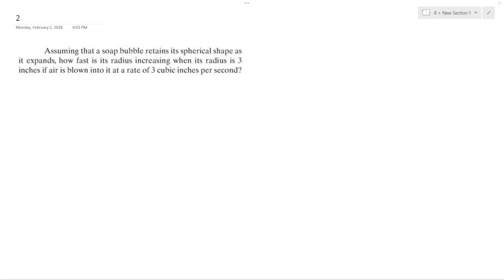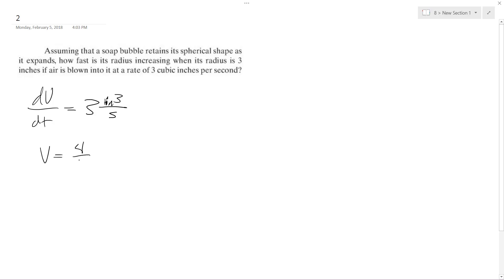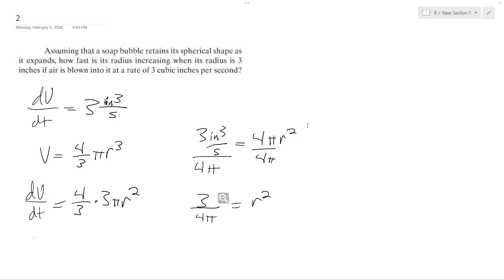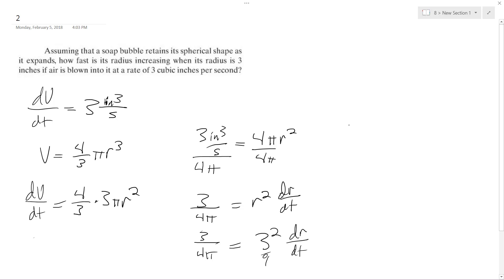a soap bubble retains its spherical shape as it expands, radius increases 3 in sec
Assuming that a soap bubble retains its spherical shape as it expands, how fast is its radius increasing when its radius is 3 inches if air is blown into it at a rate of 3 cubic inches per second?